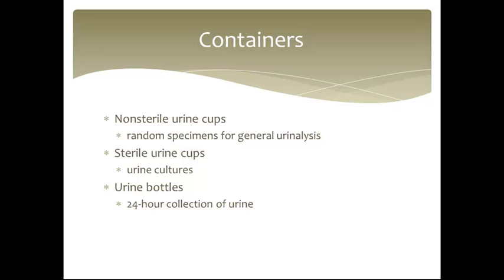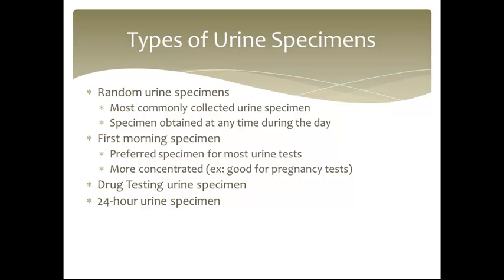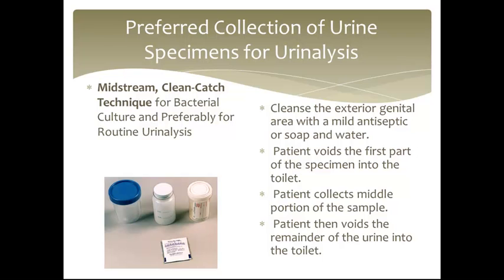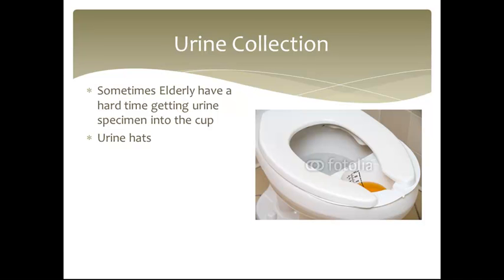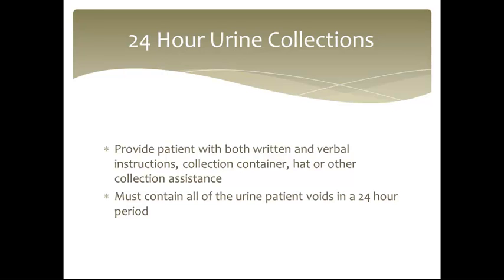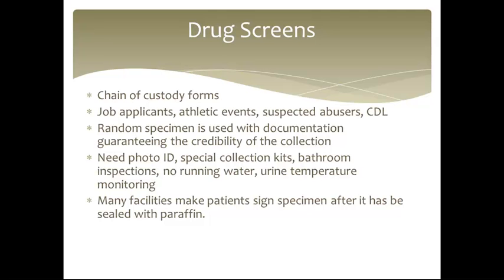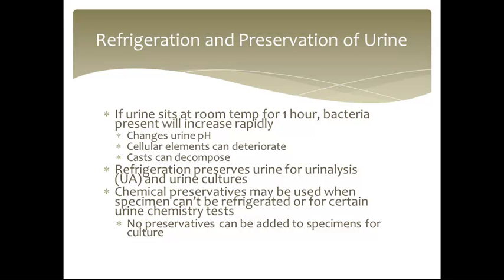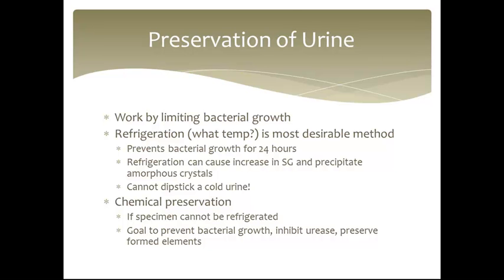Collection and Preservation of Urine